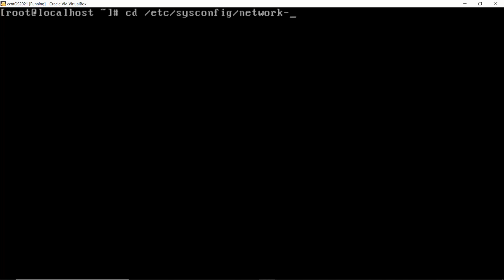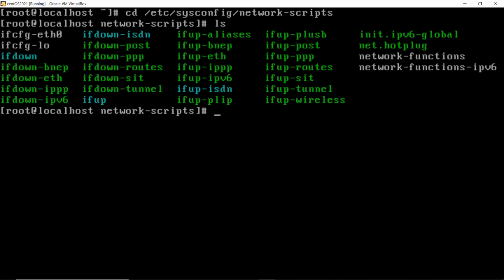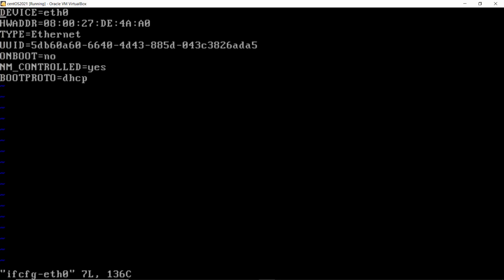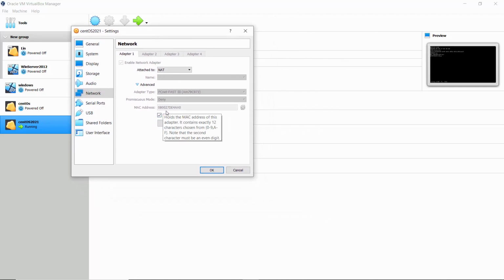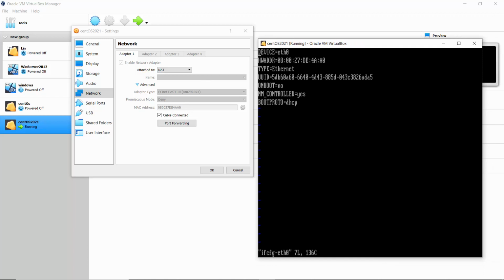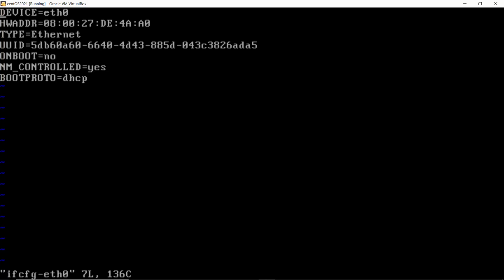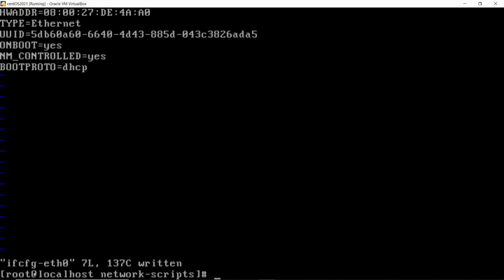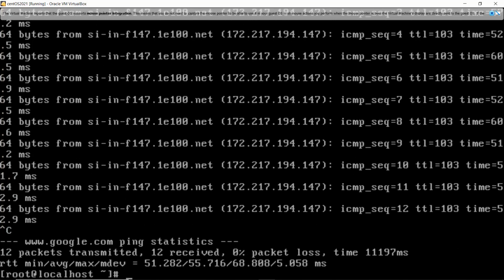Linux | How to configure Network using Linux Terminal | CentOS. Min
Check below video for configuring with GUI based Systems
**The name of the configuration file 'ifcfg-eth0' may vary with the Linux distro you use.. Edit the relevant file.